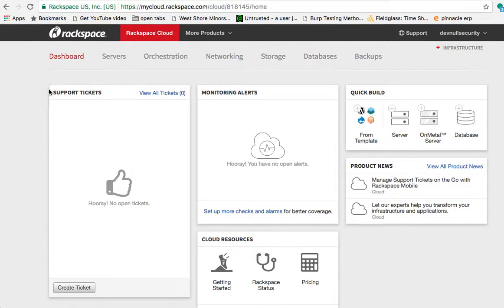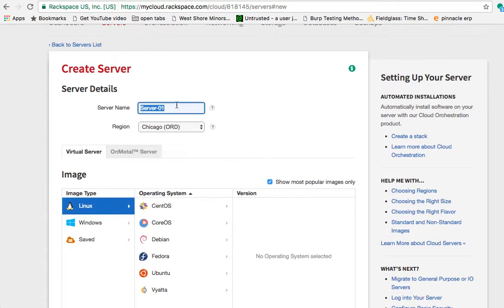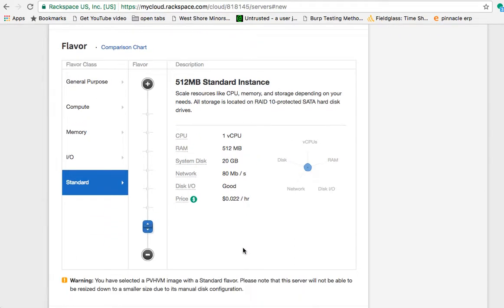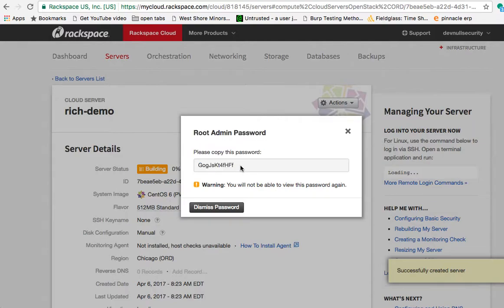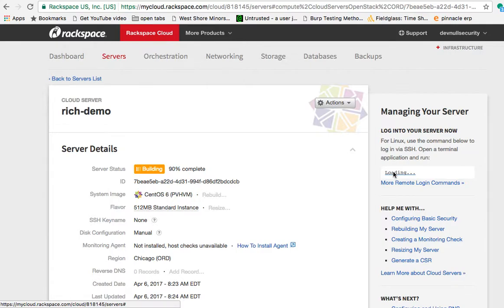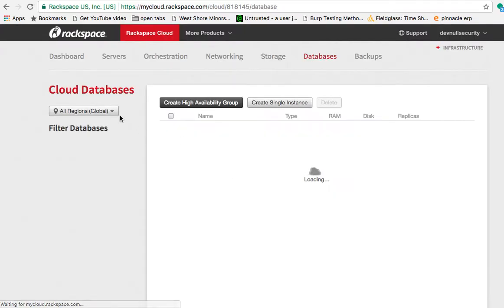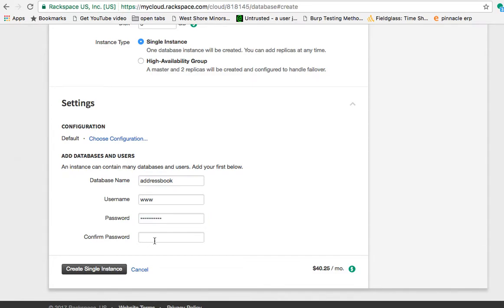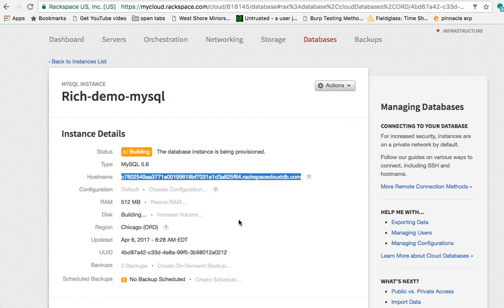Creating Rackspace Cloud Servers and Databases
How to create a cloud server and cloud database at Rackspace.